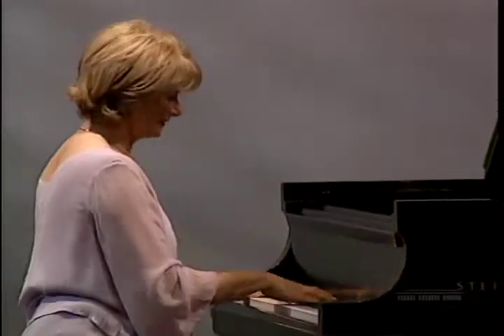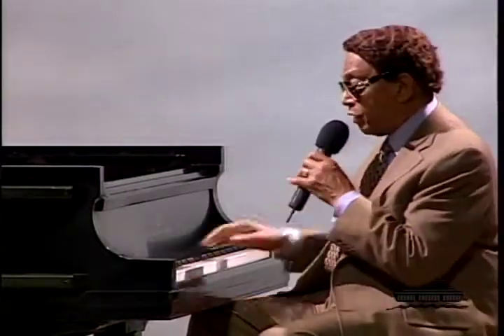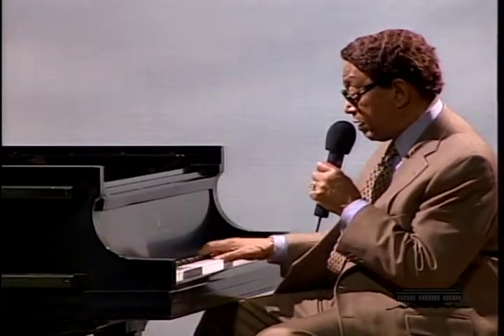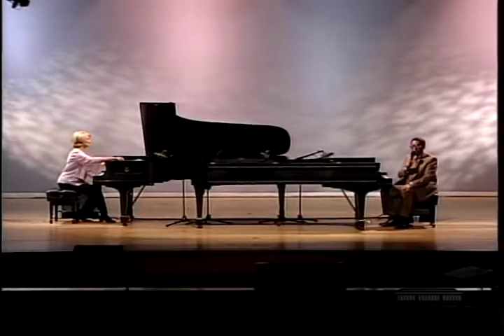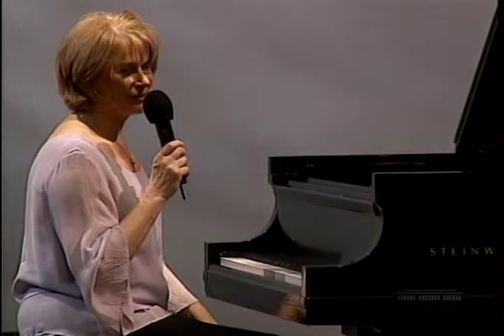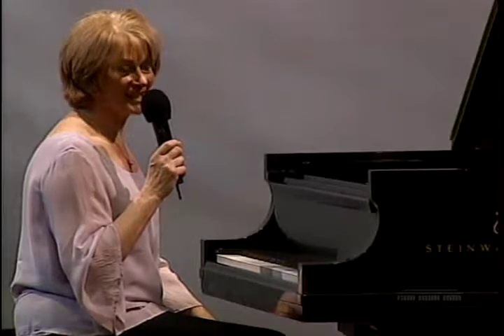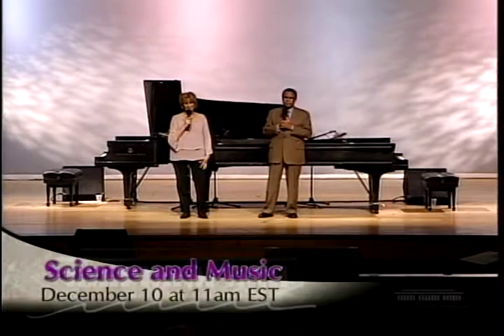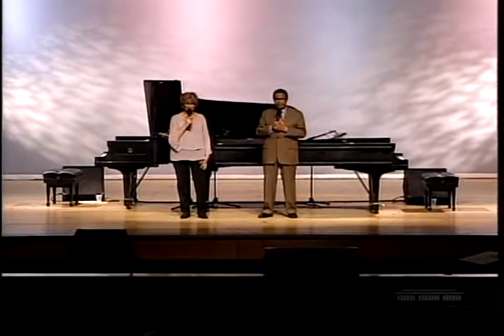Dr. Billy Taylor & Estela Olevsky: It's All Music!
Join legendary jazz pianist, composer and educator Dr. Billy Taylor and classical pianist Estela Olevsky as they explore the differences and similarities in jazz and classical piano music. They each demonstrate styles, harmonies, and rhythms found in European etudes, waltz, Brazilian tango, west coast cool jazz, samba, bossanova, and ragtime, and perform several works, including "Rejoice," "An Empty Ballroom," "Diz," "Malambo," "Titoro," and "Uncle Bob." (recorded in 2001 at C. D. Hylton High School in Woodbridge, VA).